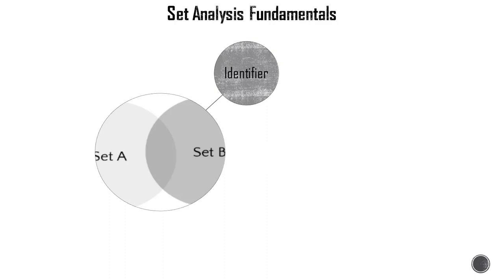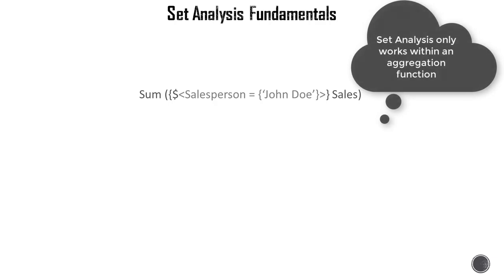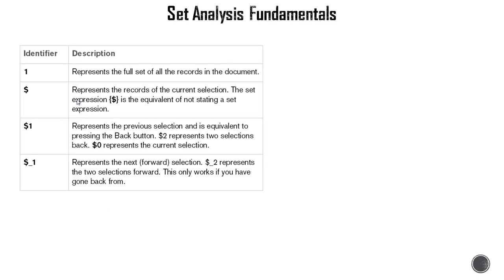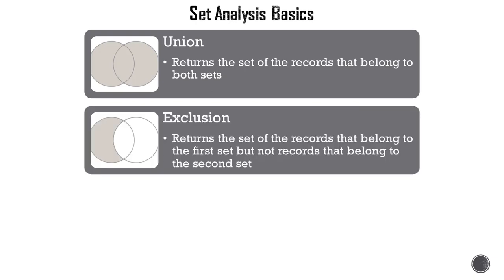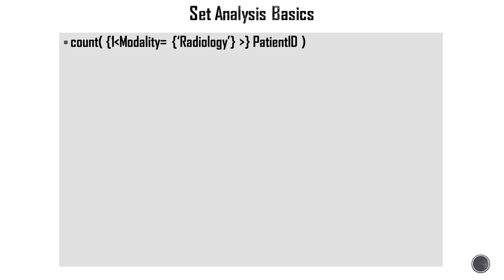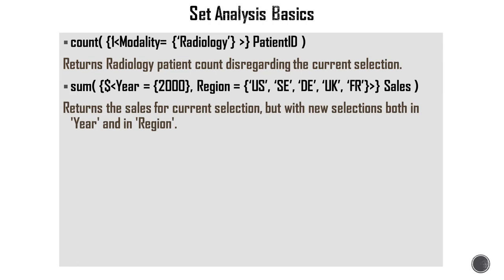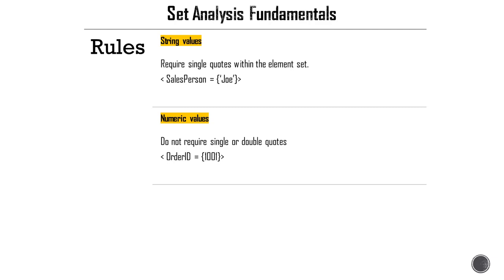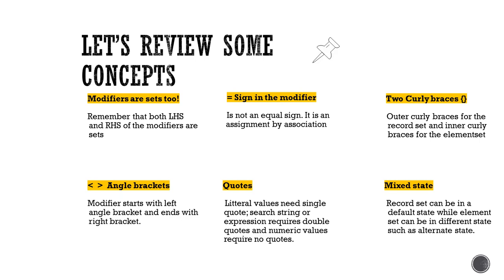Set Analysis Fundamentals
Do you want to become an awesome Qlik Sense Data Architect?

In this QlikSense masterclass, you will learn step-by-step to cleanse, transform, and unify data from multiple disparate sources.

You will build optimized associative data model using powerful ETL scripting and learn how to deal with complex data integration challenges.

Throughout the course, with hands-on examples and challenges, you will master QlikSense developer skill to build a data model which business analysts can use to build insight driven, self service applications for your enterprise.

QlikSense data architect masterclass topics include: data connections, cleansing and transforming source data, resolving data model issues, optimization for performance, using QlikView Data Files (QVD) files and data model security.

This course is designed so that anyone can learn how to develop data models in Qlik Sense!